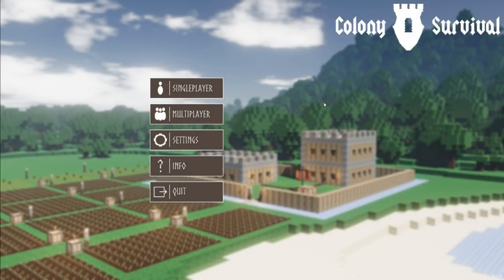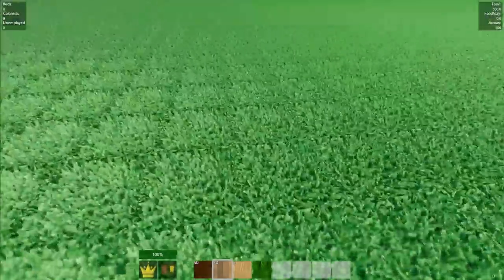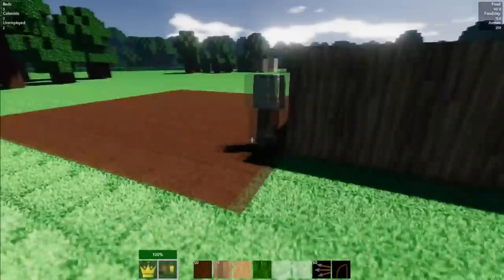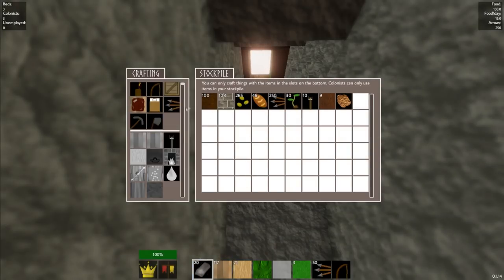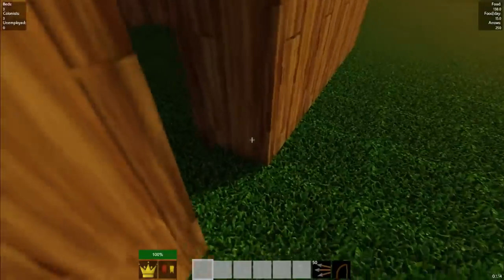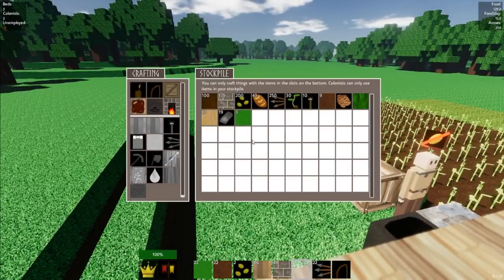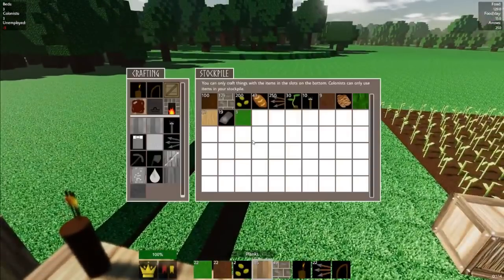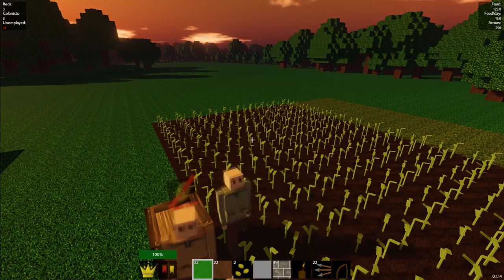Colony Survival TUTORIAL: How to get started (Basics)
Don't forget to join in on my streams for some nice multiplayer together